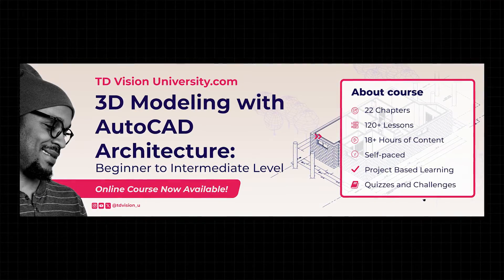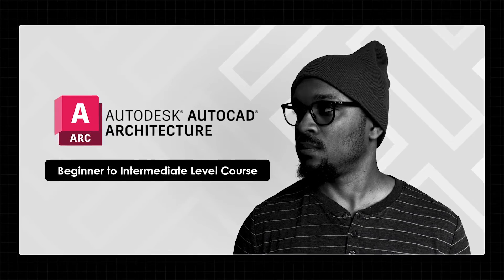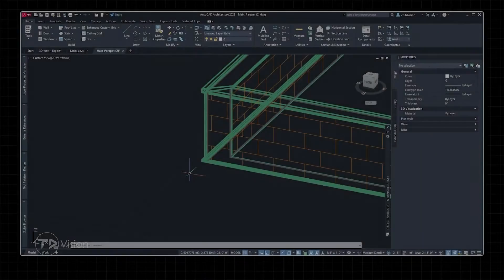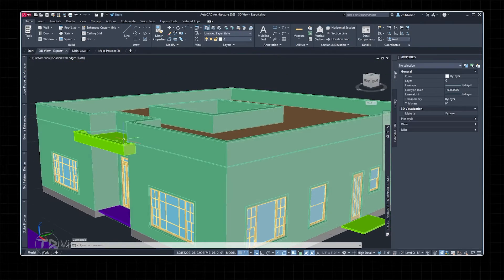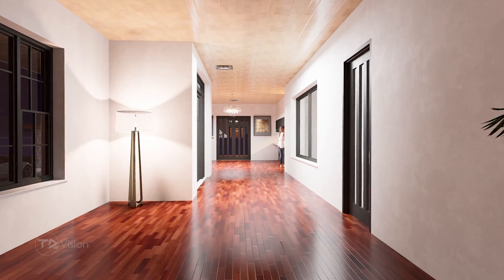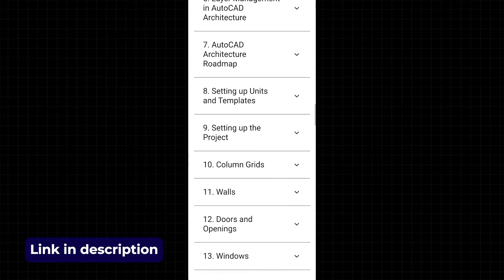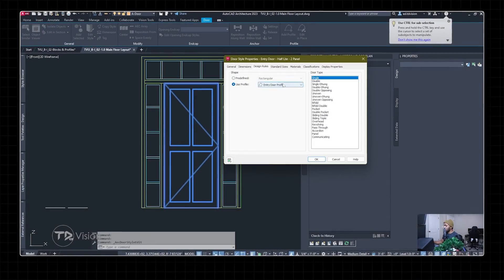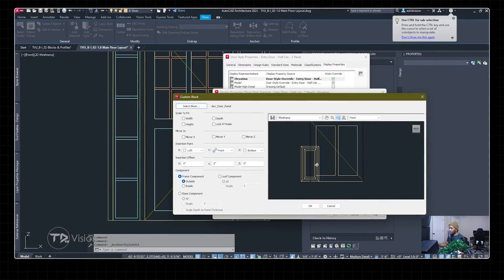AutoCAD Architecture // 3D Design Course // NOW AVAILABLE!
Course coming soon - join the waiting list!